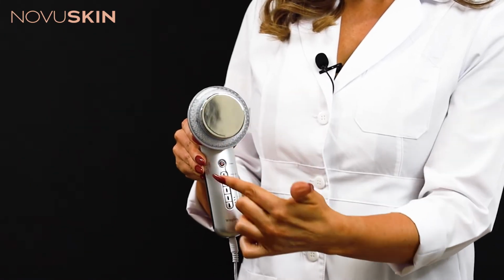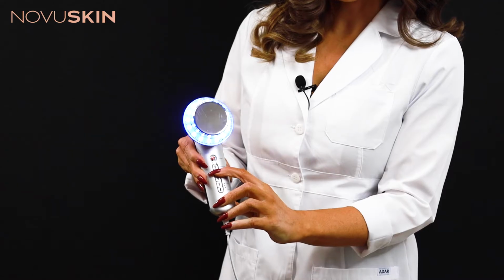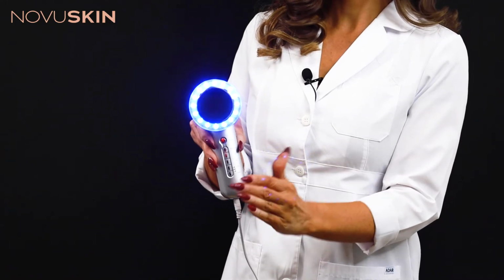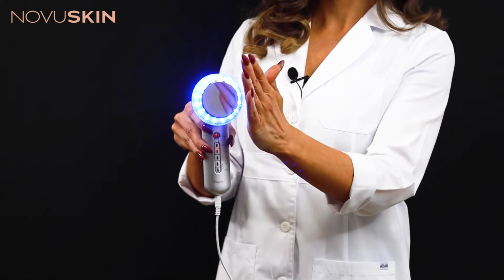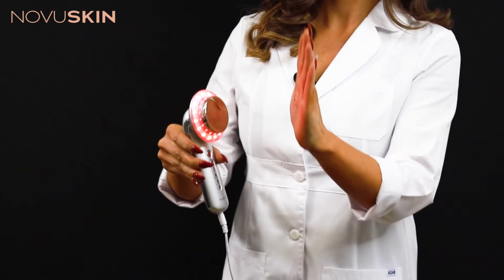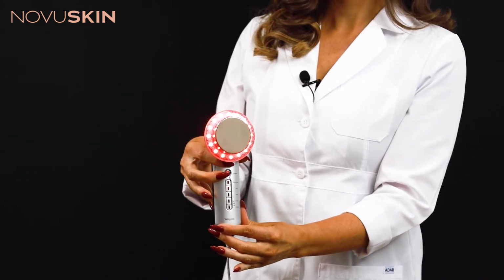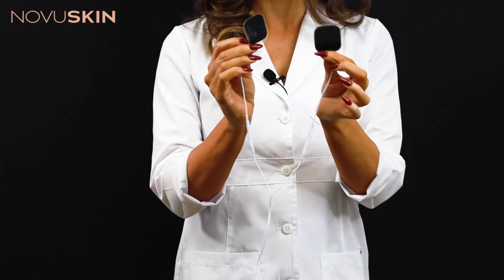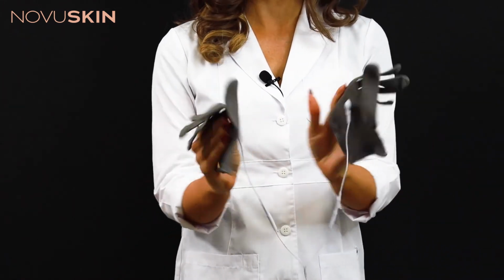Winglim Device - Settings & Technology Tutorial